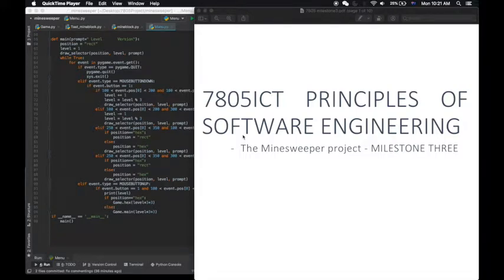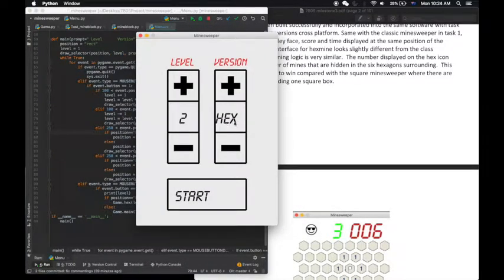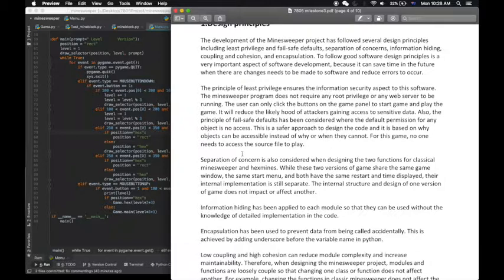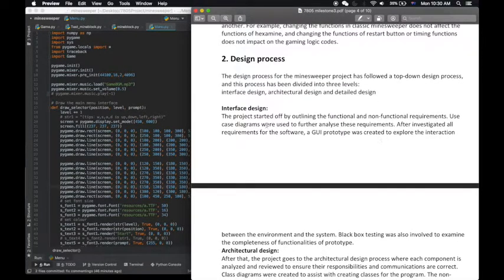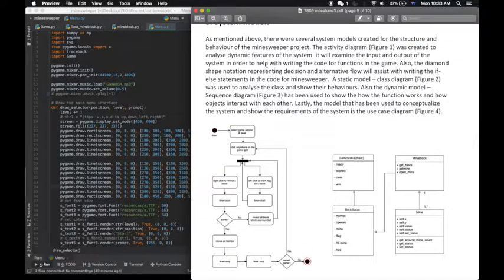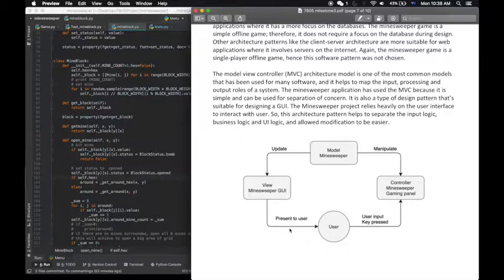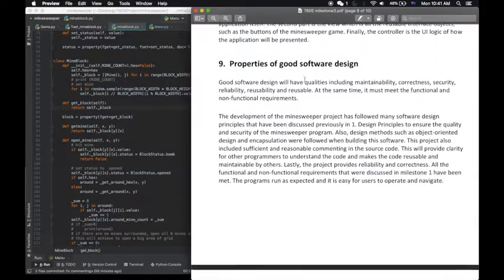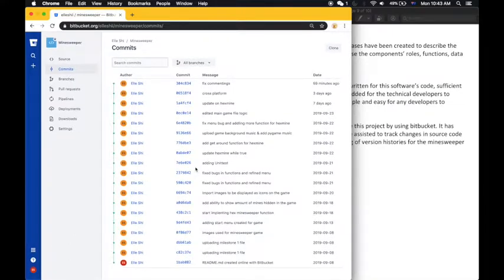7810 Milestone 3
Minesweeper